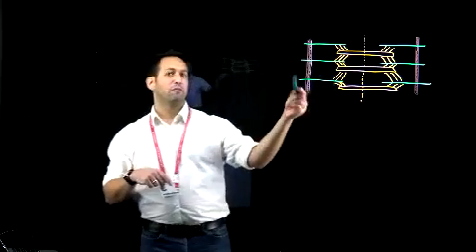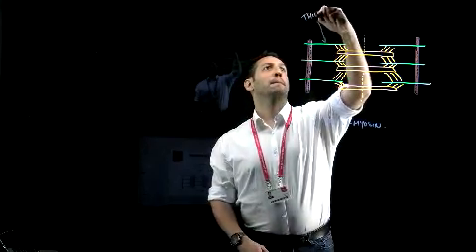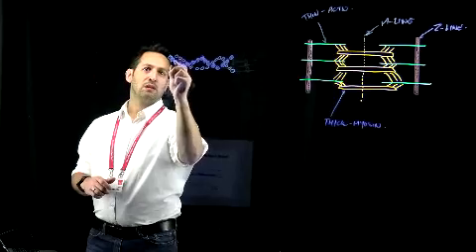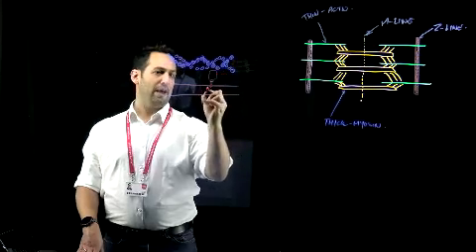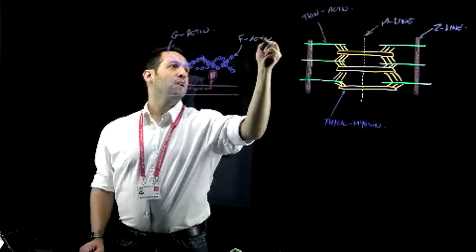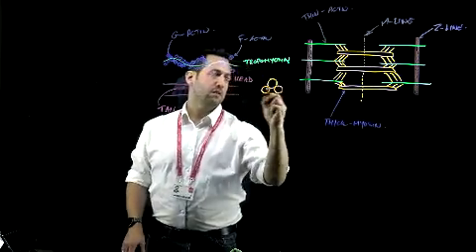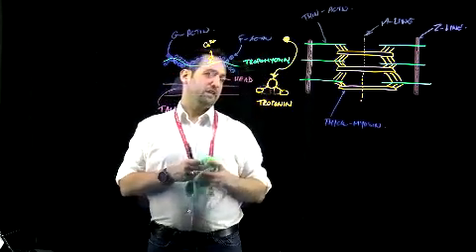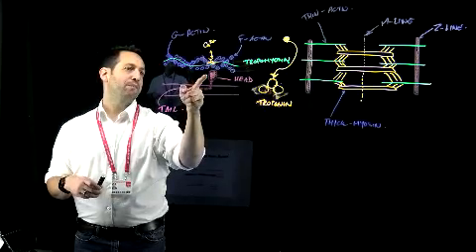Slice 3 Sarcomere Stuff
A (very) quick video explaining myocardial microanatomy and the importance of calcium.